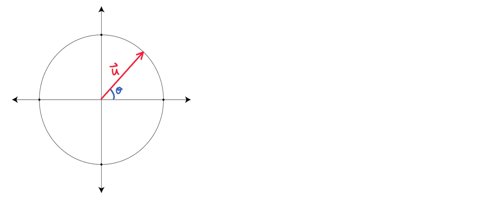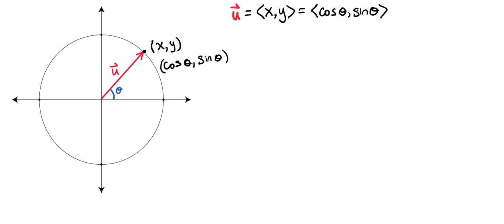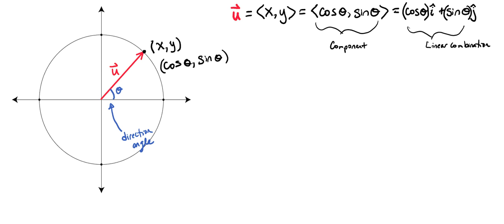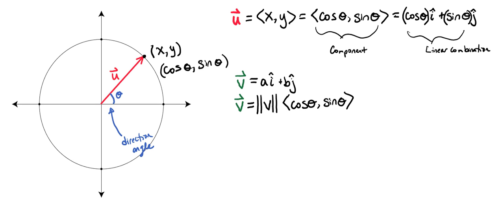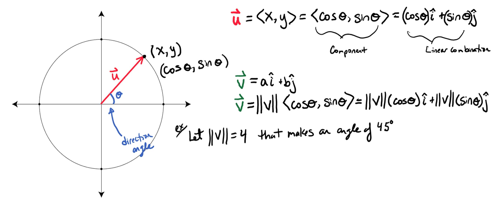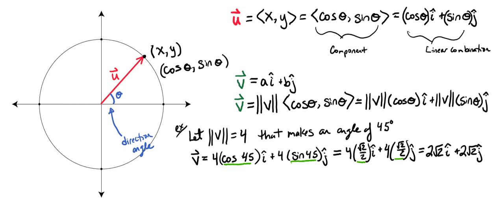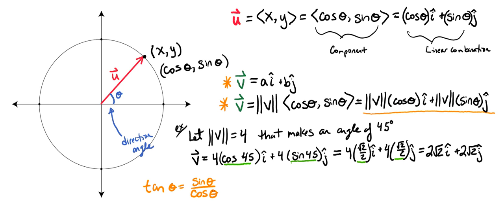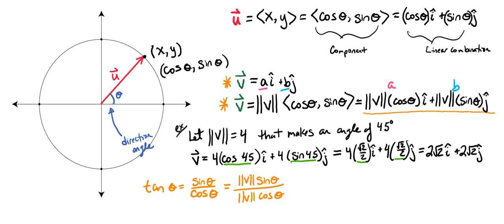Direction Angles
This video walks you through what direction angles are and how to find them.